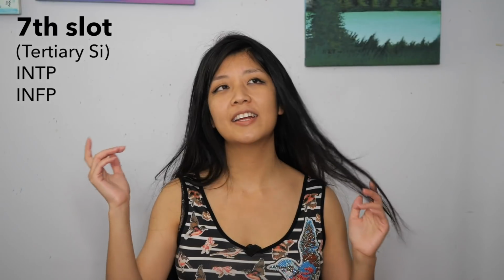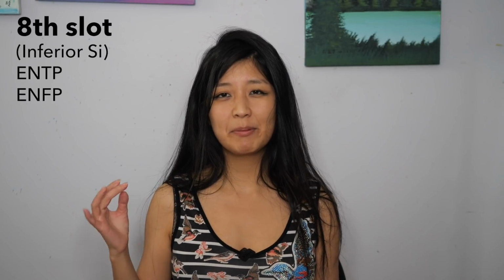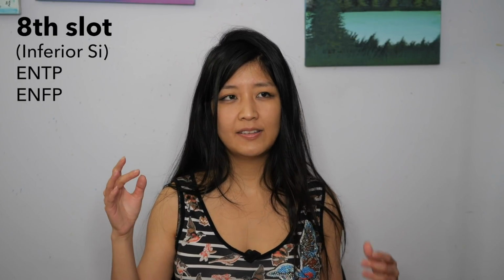Extraverted Sensing in 8 Positions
I discuss the cognitive function I'm the worst at.